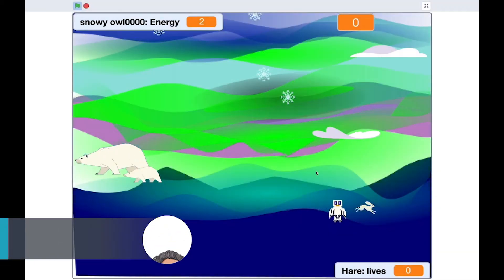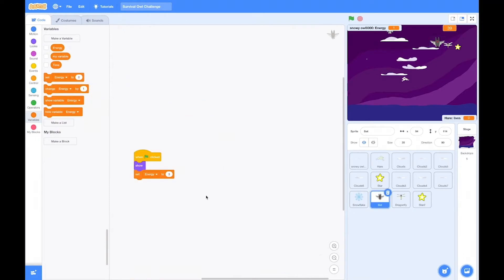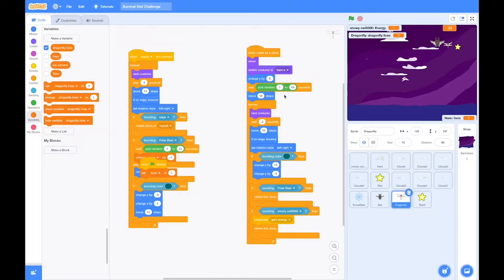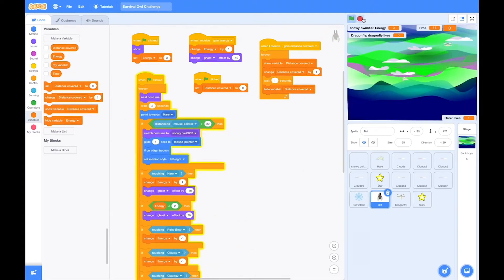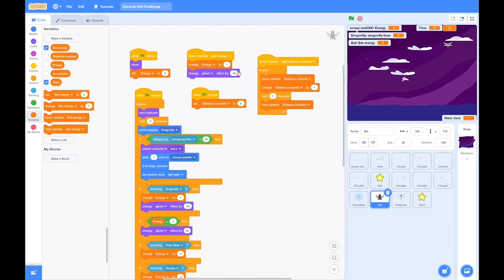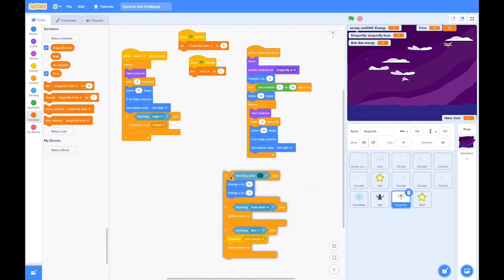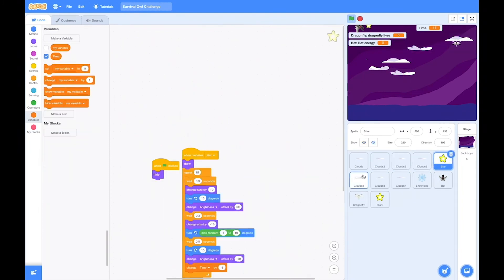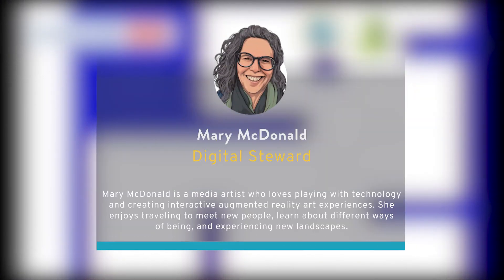Scratch Remix: Make Your Own Game # 2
Learn two ways to make your own Scratch game through remixing a game.
This second game is a snowy owl survival challenge game. We've imported graphics and backgrounds for this game from programs such as GraphicsGale and Inkscape.